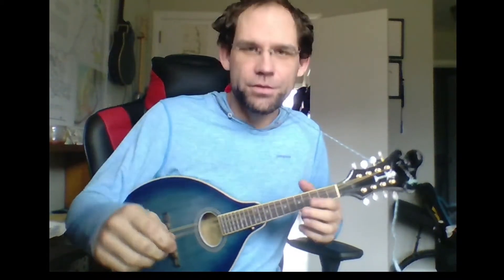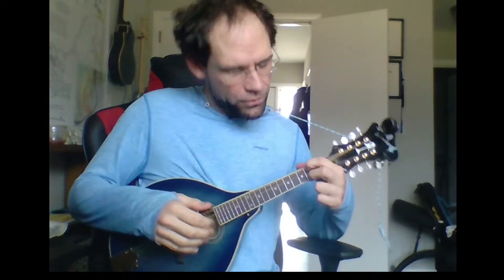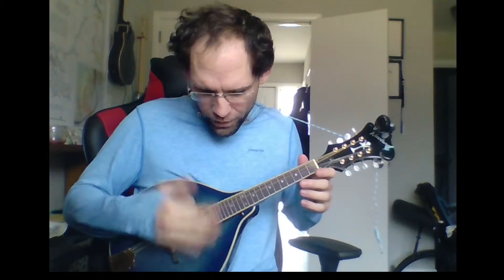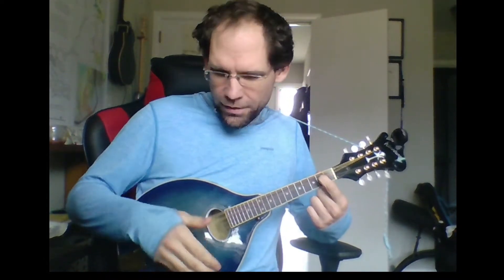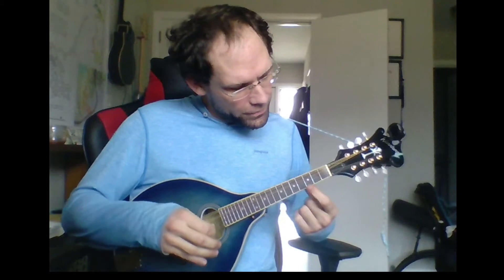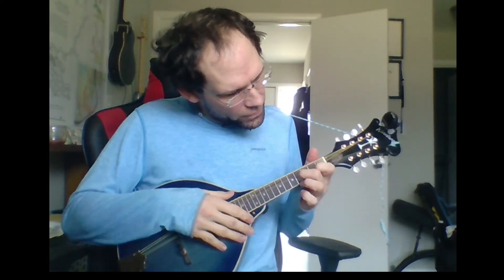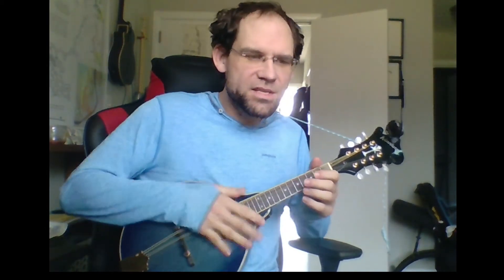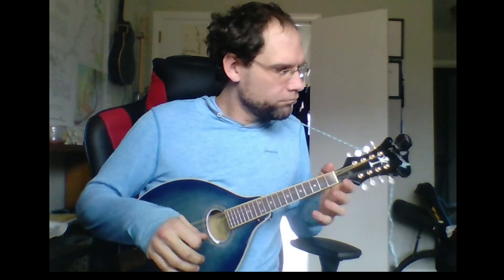How to ruin the nut on your mandolin! Never tune UP!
For the extreme beginner! How to tune a mandolin into an Open D chord from standard tuning, and brief pontification on how one can pick around and find notes and chords that sound good in this tuning, and why one might want to in the first place.

Having a stringed instrument in an open tuning eliminates a lot of the early confusion with finding and memorizing chords. This turns the instrument into something very accessible that ANYONE can pick up.

I hadn't been awake long, and don't have any video equipment or editing skills. View at one's own risk, and constructive criticism welcome.

Mahalo!